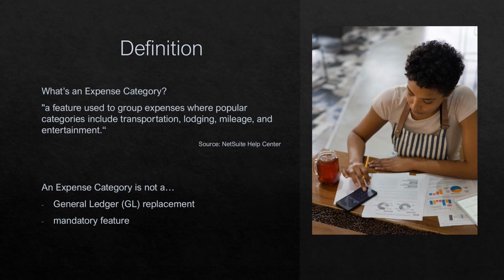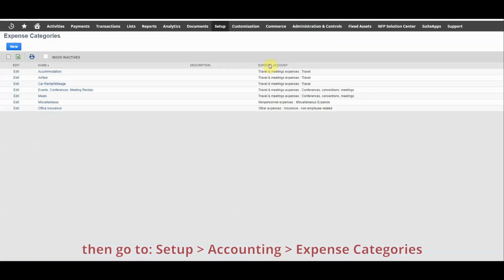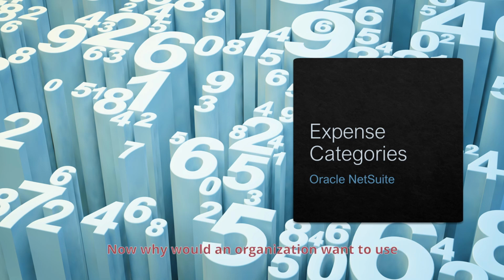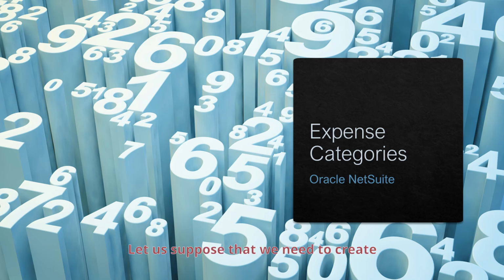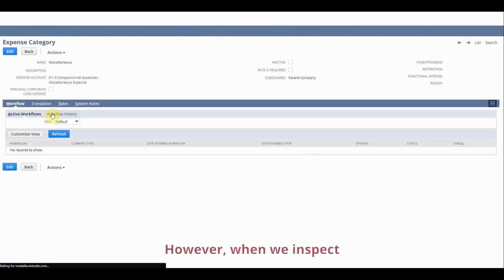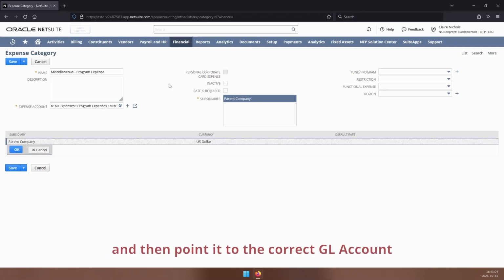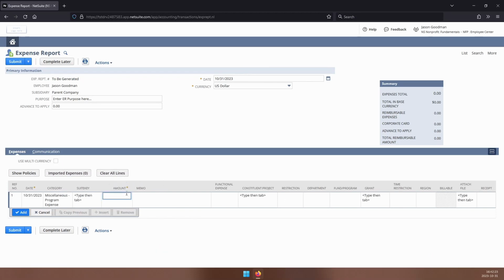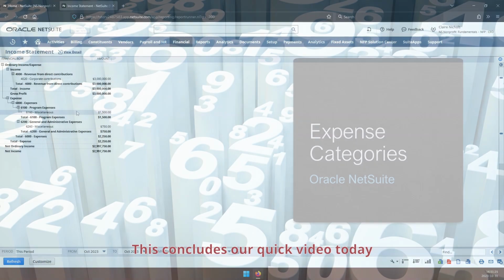NetSuite Expense Categories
What's an expense category and when does it make sense to use this NetSuite feature?